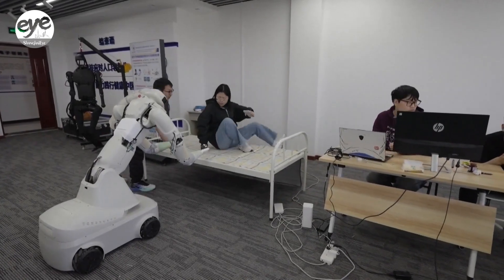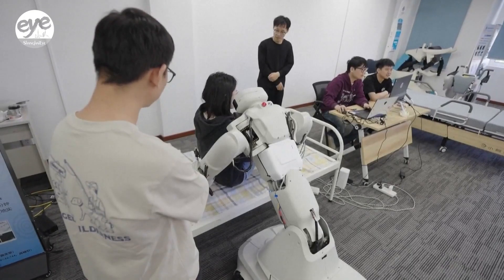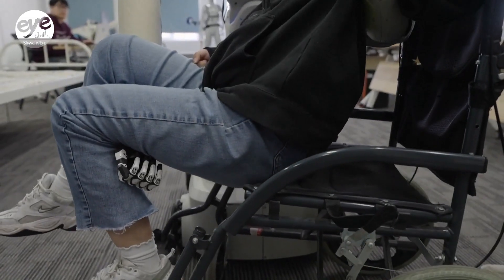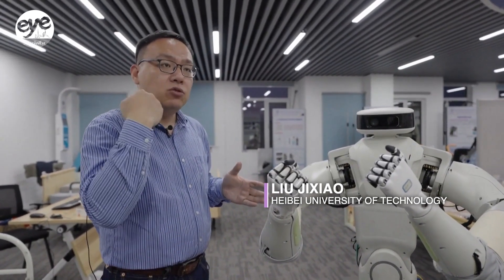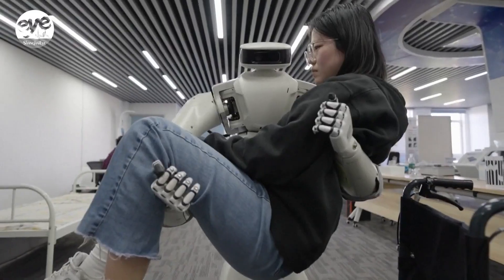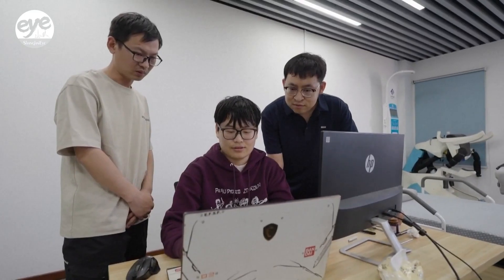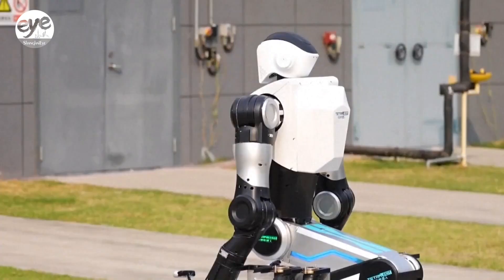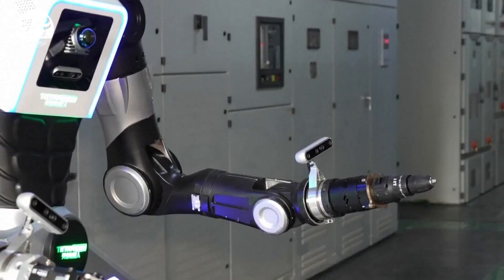China expands robot application scenarios to elderly care and agriculture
From elderly care to agriculture, the number of use cases for robots in China is increasing.

In east China's Hangzhou City, robots are being used on tea plantations to do things like recognize and select tea leaves, a normally laborious task.

Other robots amongst the tea fields include quadrupeds that shuttle the tea back to base.

And in the elderly care sector, researchers from Hebei University of Technology have developed a robot that can stretch its arms out to securely lift someone from a bed.

According to a recent industry report, China's humanoid robot sector is expected to be valued at more than 1.14 billion U.S. dollars by the end of the year, accounting for half of the global market share.